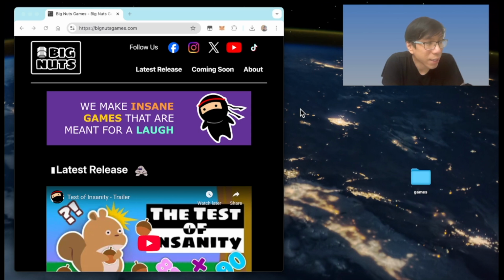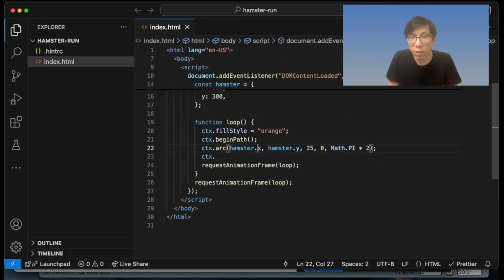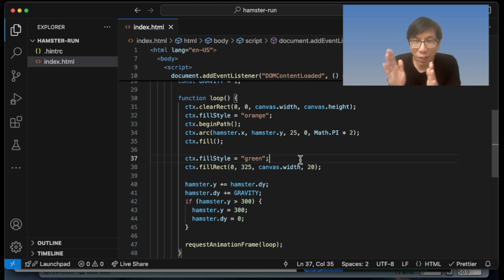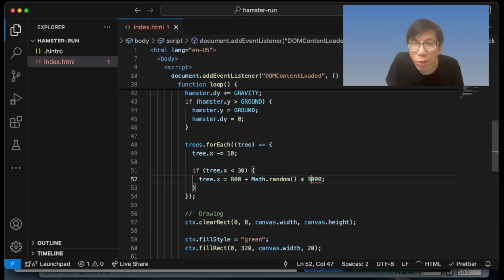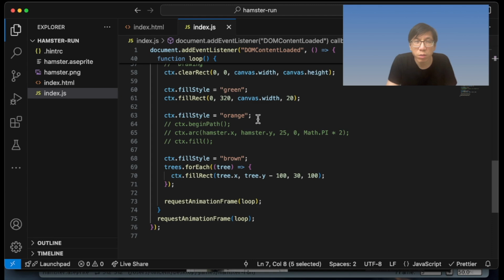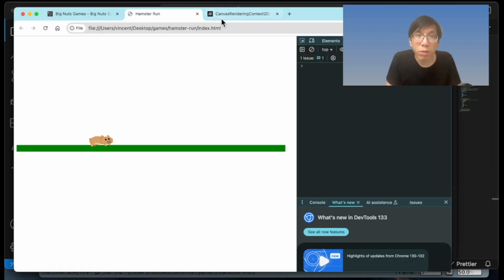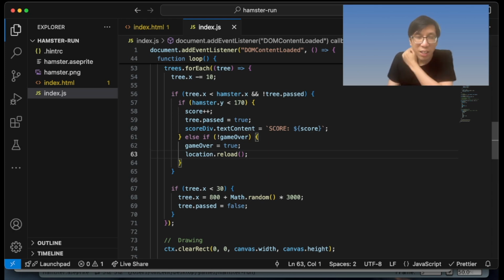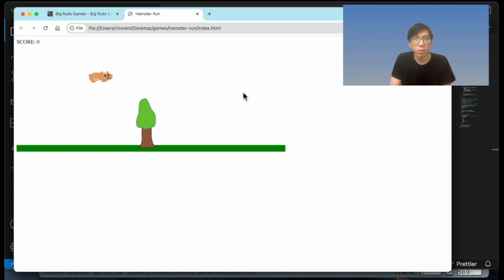Making an endless runner in pure VanillaJS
For our first game development video, we're making a runner game.
This is going to be pure vanilla JavaScript development. No JavaScript framework, no game engine.

This is just to get started. When you want to get deep into game development, a game engine might be useful, but it's not necessary and night be a bit too much for novice programmers.

The tools used here are:
- VSCode
- Aseprite for graphics
- Google Chrome